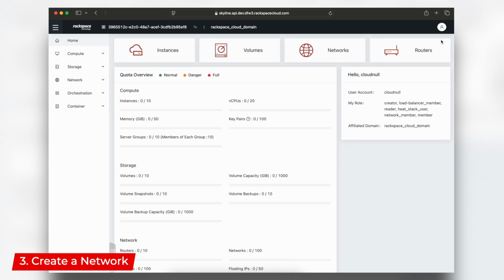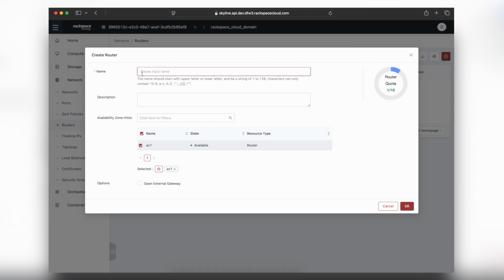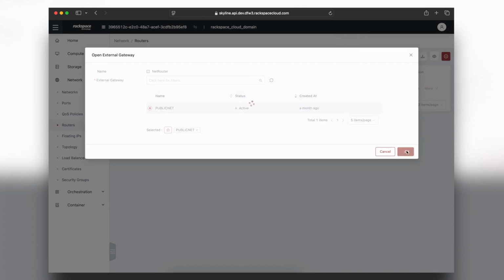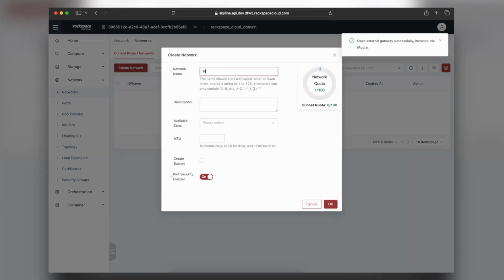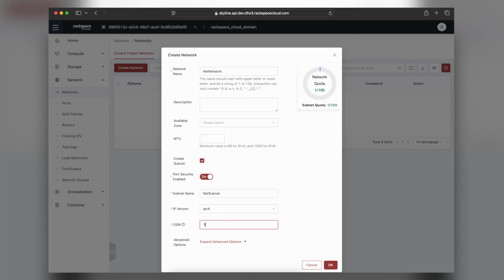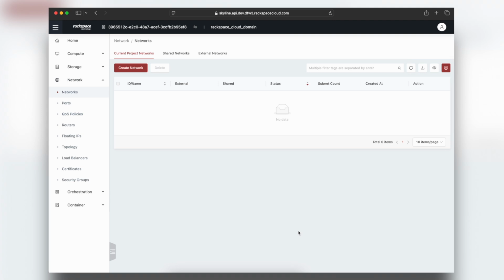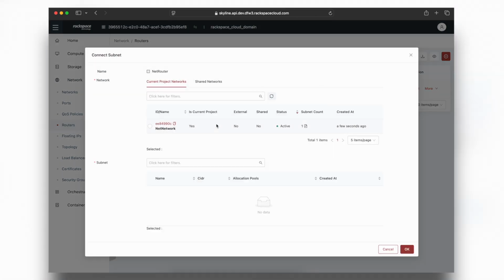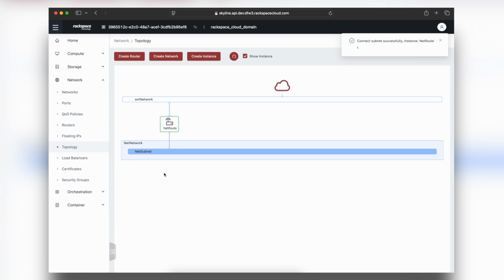Video 3/9: How to Configure Virtual Networks in Rackspace OpenStack Flex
See how to create and manage virtual networks to securely connect your compute and storage resources. Follow step-by-step instructions to define subnets, routers and connections that keep your workloads isolated and performant.